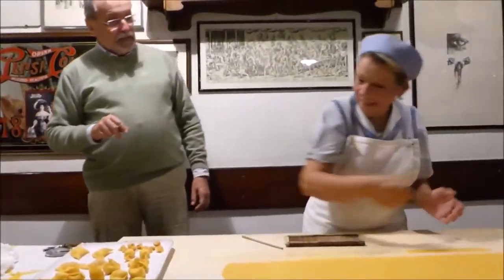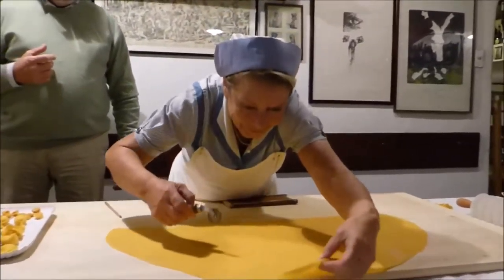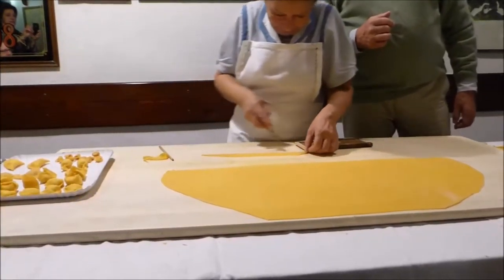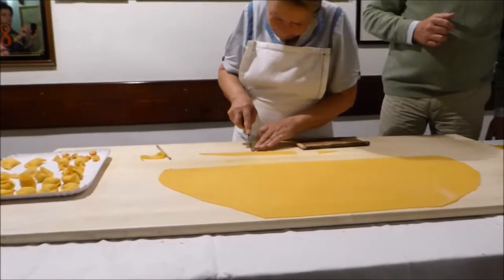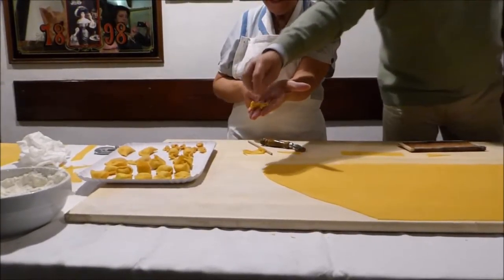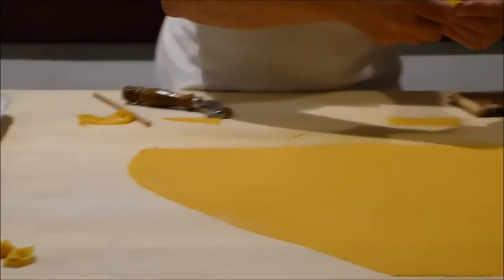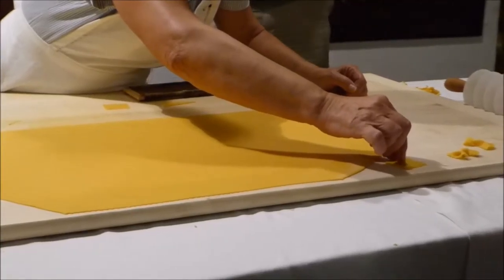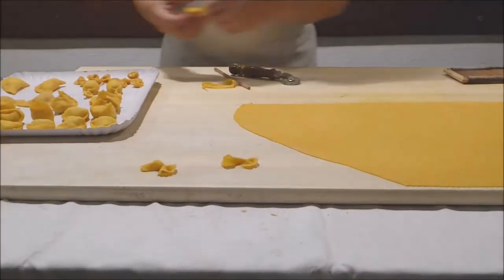Bologna pasta making 13 farfalle (bow tie)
A pasta making demonstration at the landmark Cantina Bentivoglio restaurant in Bologna, Italy, as part of our Uniworld river cruise around the Venice area.  Farfalle (or bow tie) pasta is made next.